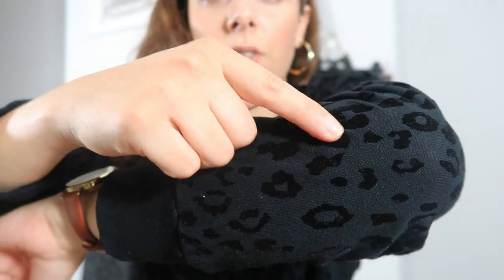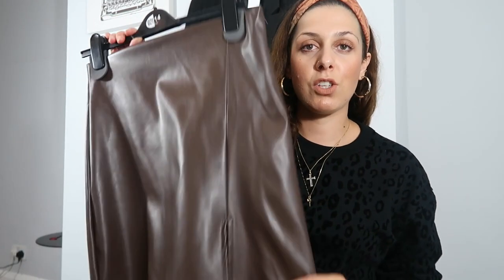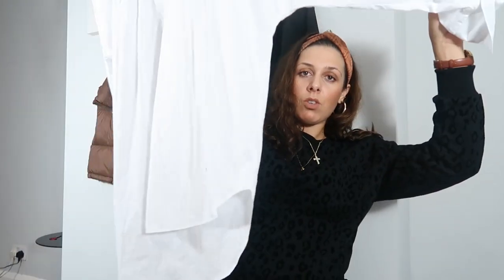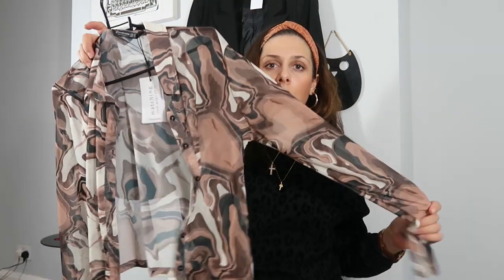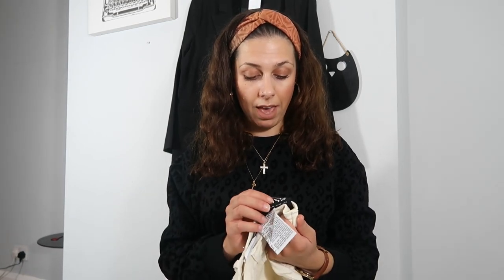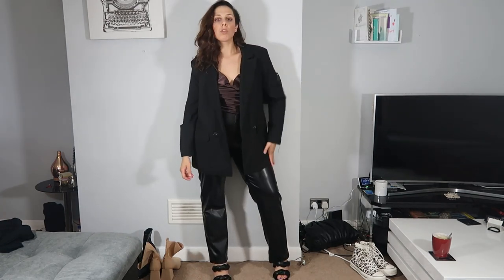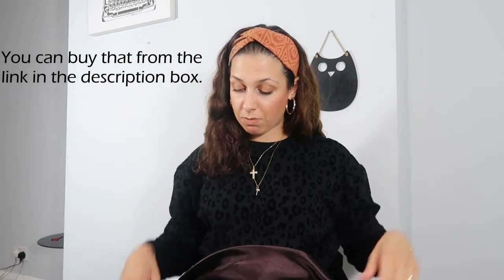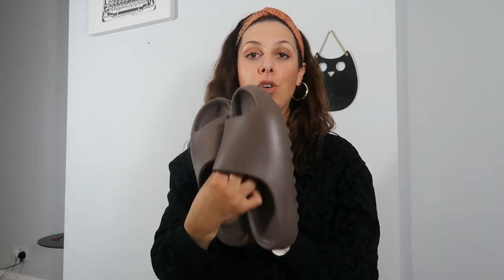Autumn haul 2021, BEST pieces for your wardrobe (SPECIAL item) || Ego shoes, Stradivarius etc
Hi guys, in this video I have done a little bit of research and I found some new items for your Autumn wardrobe that you can get on a budget.

Baby and mum headbands:
Satin brown top: